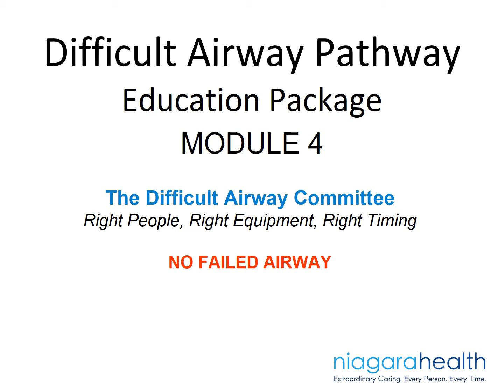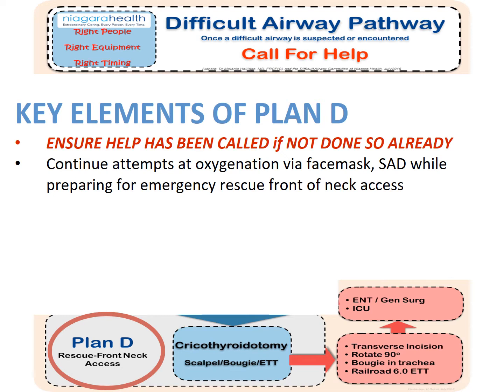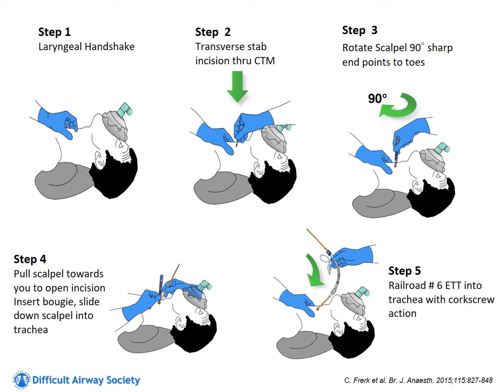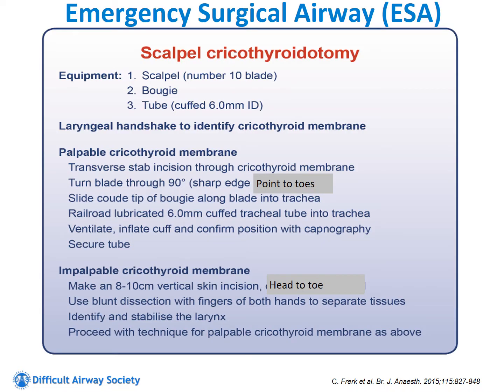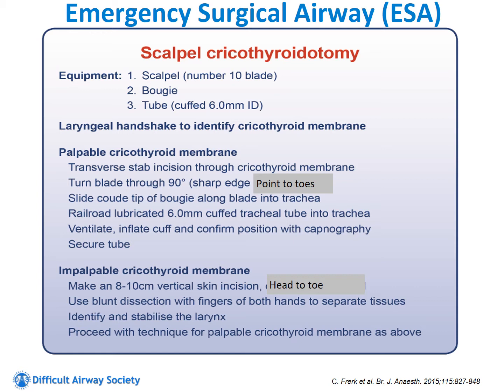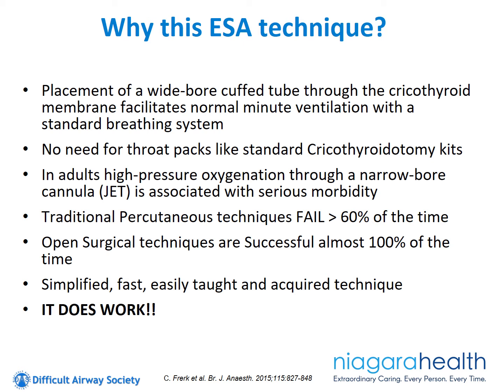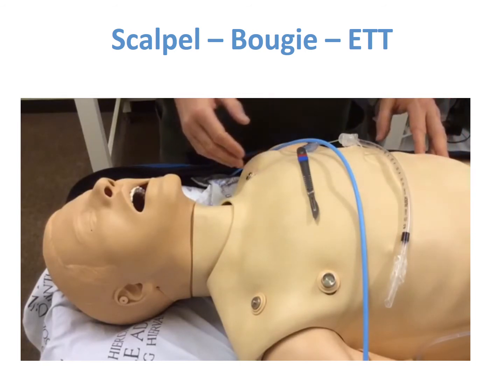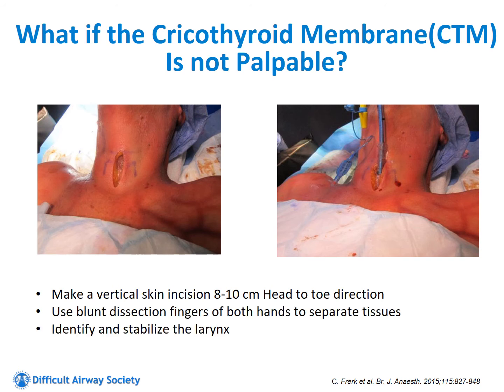Niagara Health Difficult Airway Module 4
This is the fourth of six modules for your NH Difficult AIrway Training.  Make sure you watch these and take the quiz before your in-person simulation-based training session.  These modules work with the posters and the equipment cars in all ED's, UCC's and ICU's.